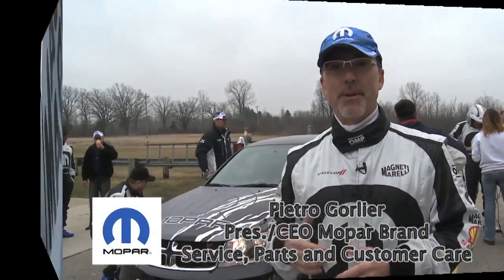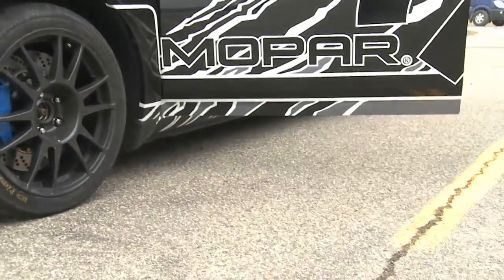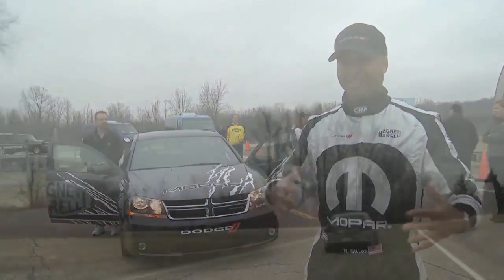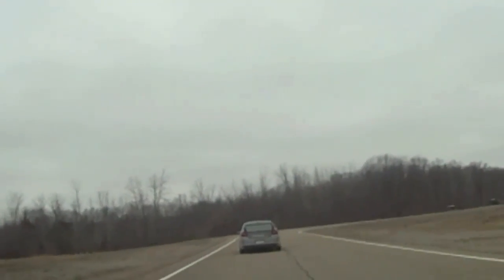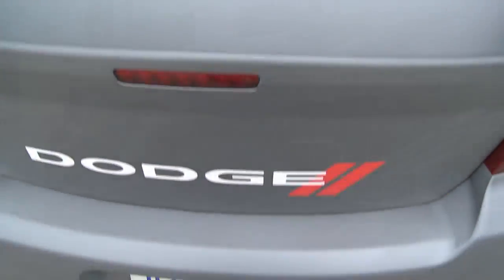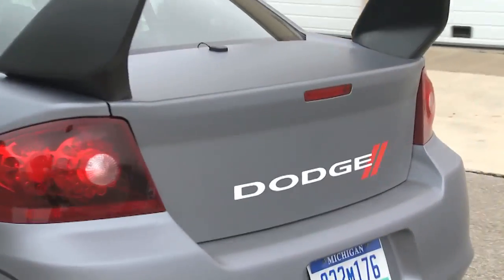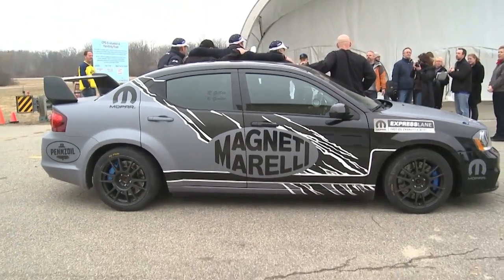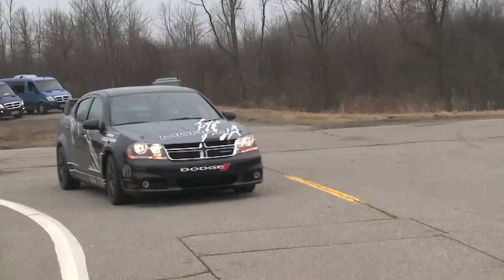Dodge Avenger Rally Car from Mopar